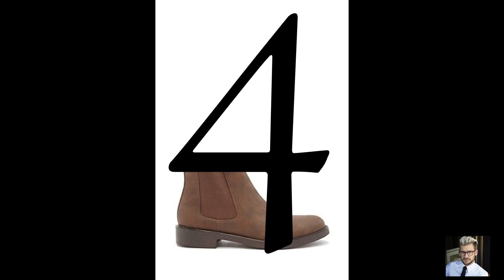FASHION: Top 5 Shoes | Batman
My intentions with these videos are to show you where to find good and cheap apparel. I just want to help anybody who wants to dress a bit better.

I couldn't find the website for the double monkstraps, sorry about that.